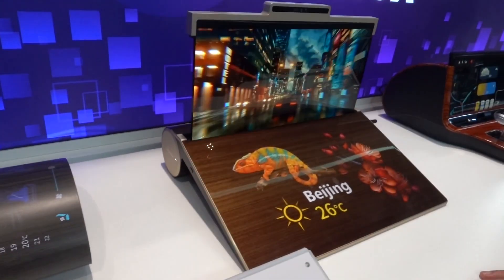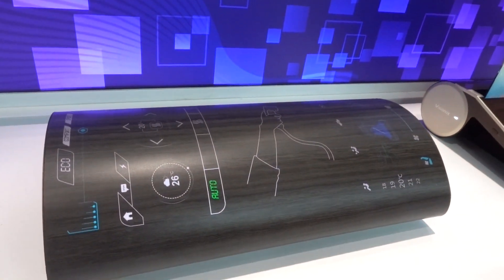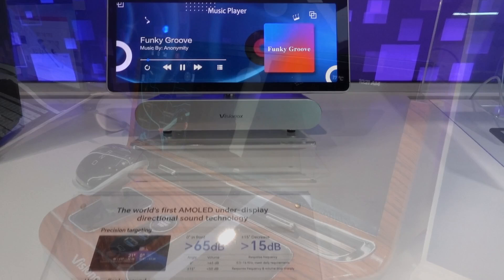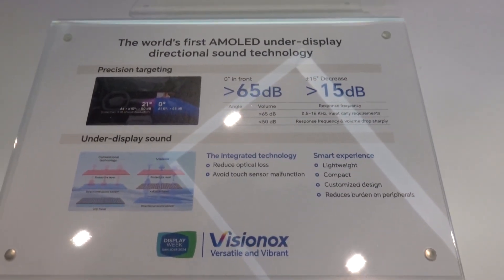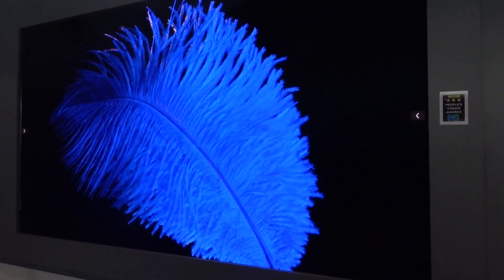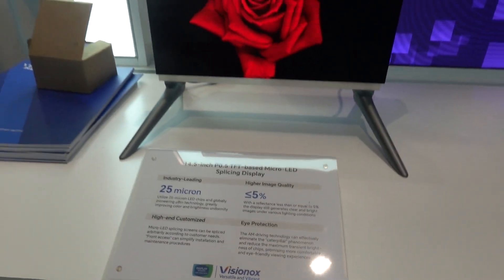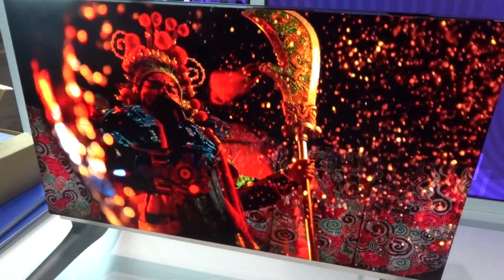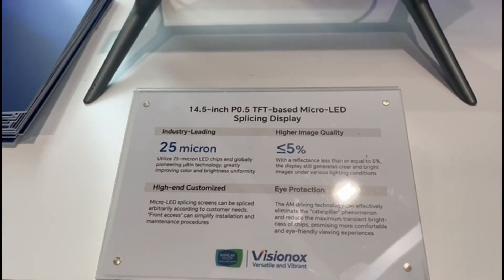Visionox shows OLED and MicroLED prototypes at Displayweek 2024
Visionox demonstrated some interesting OLED displays at Displayweek 2024, including transparent panels, ViP AMOLEDs, automotive displays and more. The company (via its Vistar subsidiary) also showed an impressive microLED 88-inch tiled a display.